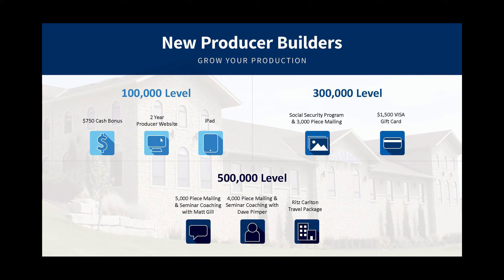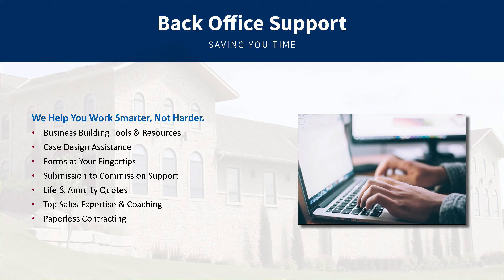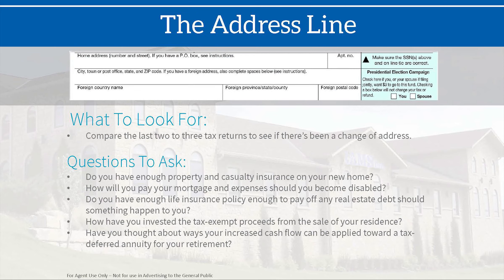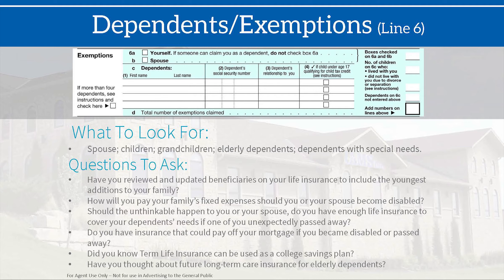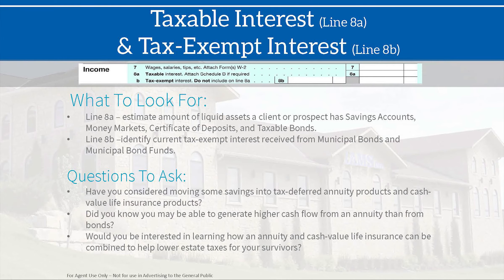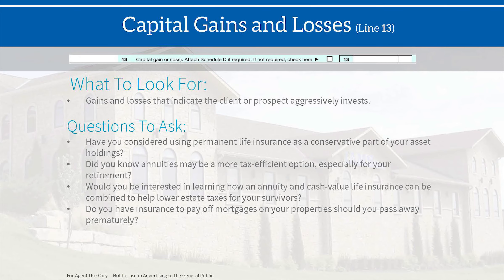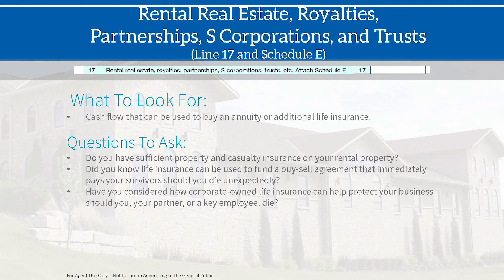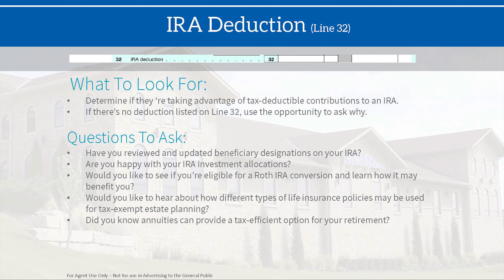IAMS 1040 Checklist